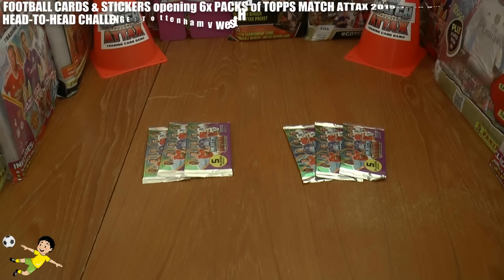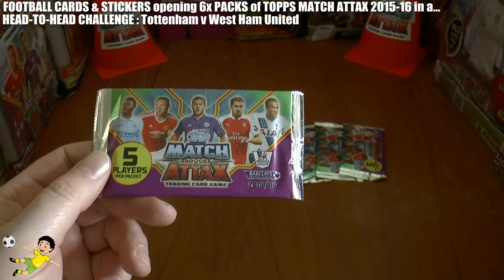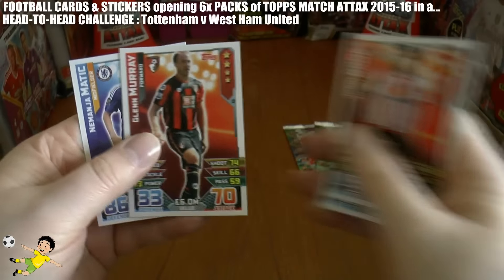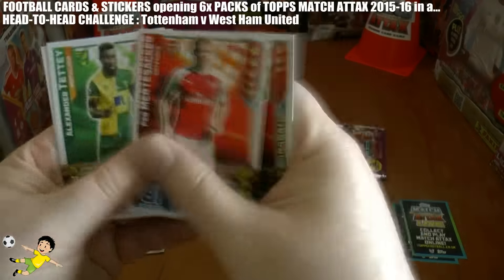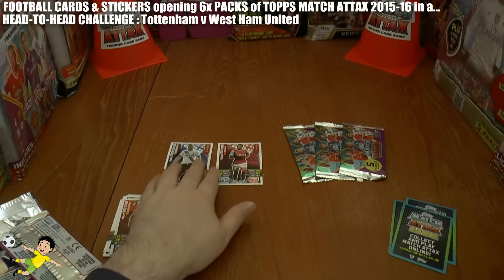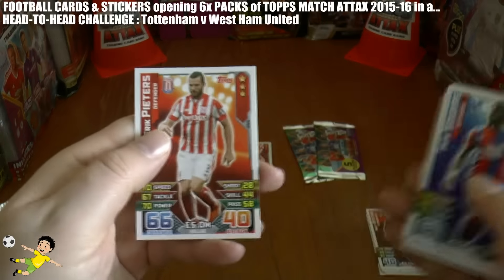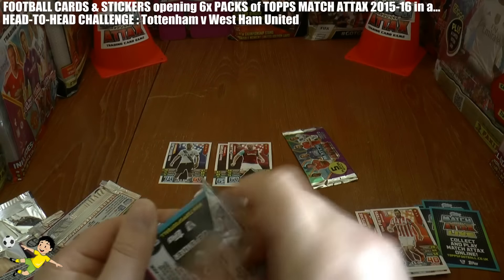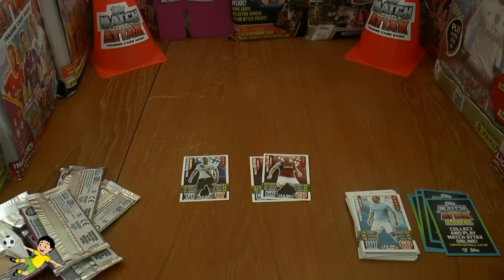SPURS v WEST HAM ⚽️ topps MATCH ATTAX Premier League 2015-16 ⚽️ HEAD-TO-HEAD CHALLENGE!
Here we open 6x PACKS for the Topps MATCH ATTAX PREMIER LEAGUE 2015-16 Trading Card Game  in a direct HEAD to HEAD battle between Tottenham Hotspur and West Ham United...enjoy!!!